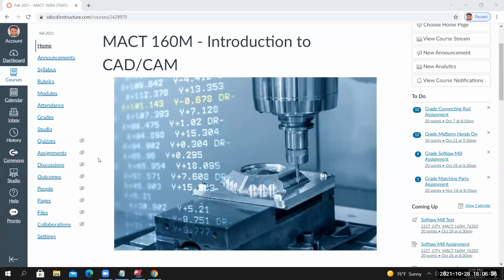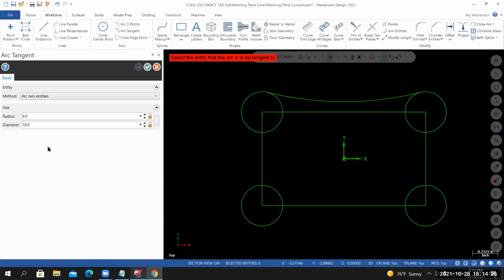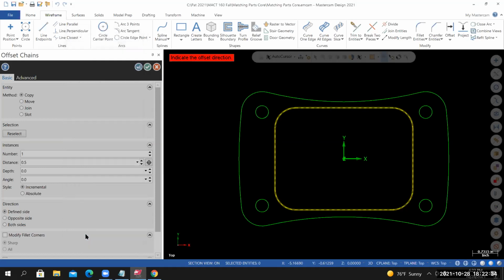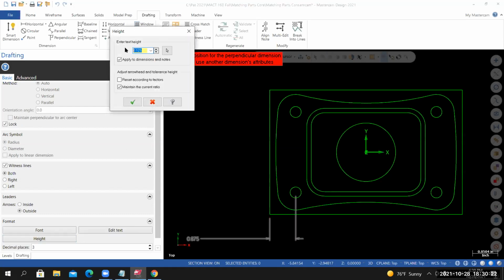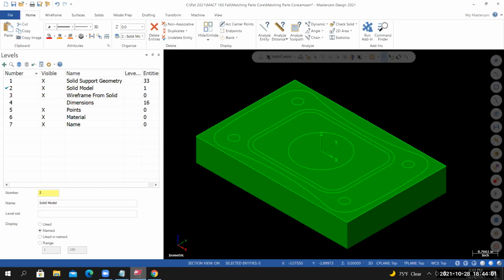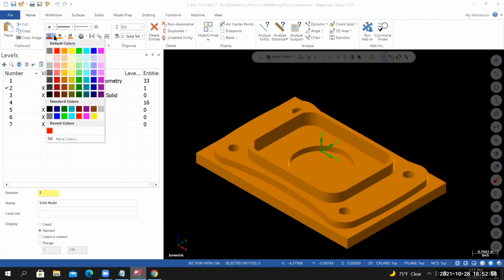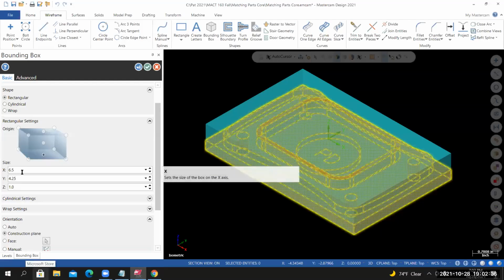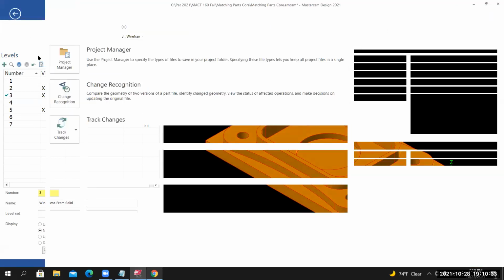Matching Parts Core (Part 1) Mastercam 2021